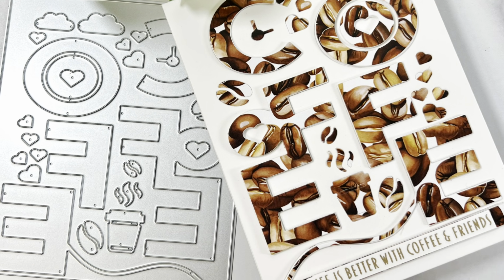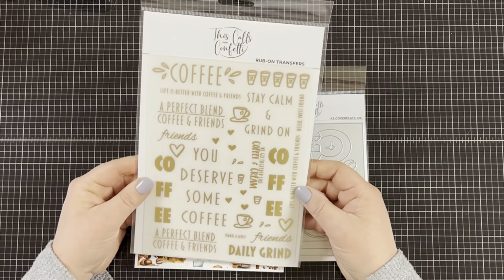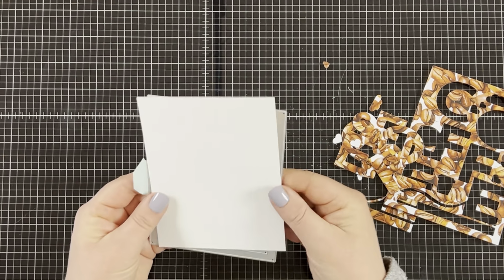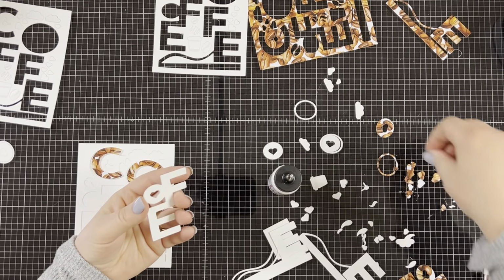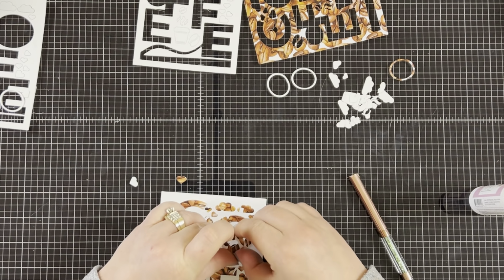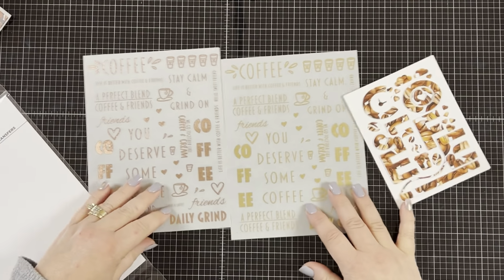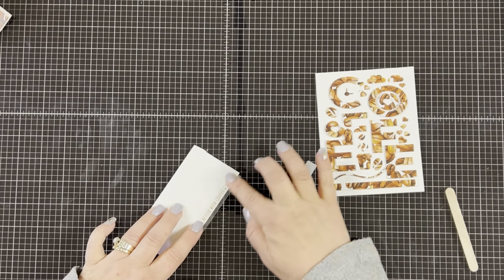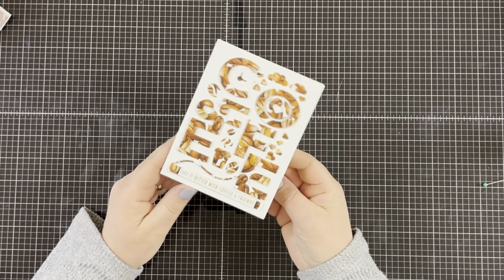Die Cut Inlay: Coffee Time Cover Die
Join D. Pauley on the This Calls for Confetti YouTube channel as she creates a beautiful coffee-themed card using the A2 cover plate and Daily Grind paper pad. Discover how easy it is to use rub-on transfers to add a foiled look to your projects.

——— TCFC S U P P L I E S ———

• Daily Grind 6 x 6 Paper Pad - Single-sided Sheets | ThisCallsforConfetti

OTHER SUPPLIES
• Black Glass Craft Mat – Glassboard Studio

[ Amazon US ]

• Gemini JUNIOR Die-Cutting And Embossing Machine USA gemjr at Simon Says...

• Tim Holtz Tonic 6 inch Haberdashery Scissors 2343e at Simon Says STAMP!

• Art Glitter DESIGNER DRIES WHITE ADHESIVE 2oz Glue 100202 at Simon Says...

• Scor-Pal 12 x 12 Scor-Pal Eighths Measuring and Scoring Board